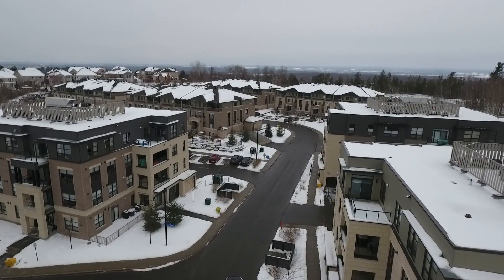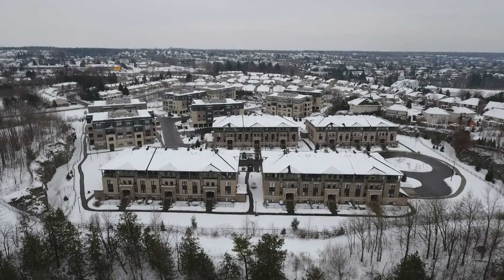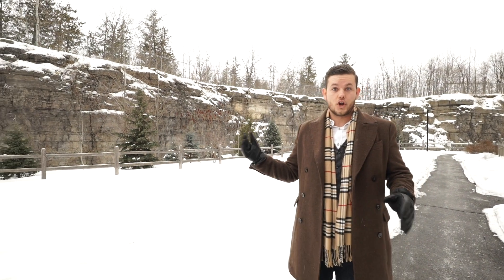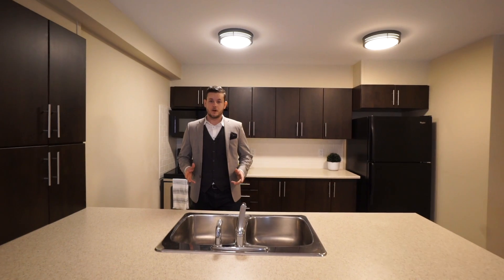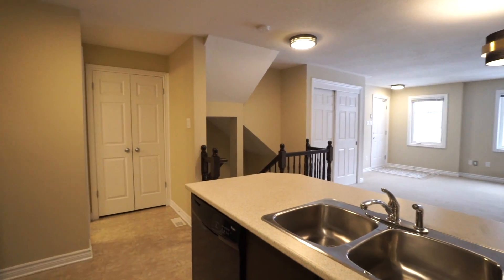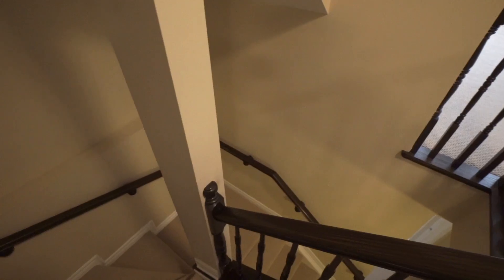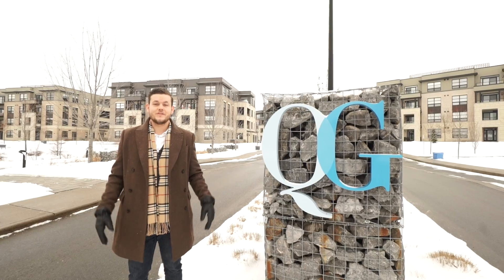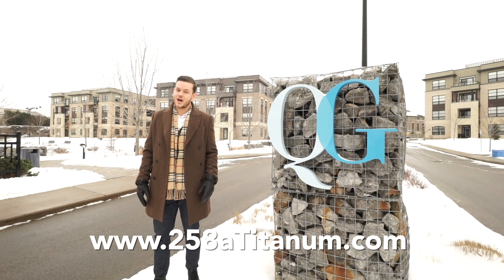Wolfe Real Estate Team | 258A Titanium Pvt | Ottawa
Peaceful, serene & certified green -- Nestled in one of the best enclaves in Orleans, this stacked townhouse is sure to impress. Located in the LEED-certified green community of Quarry Glen & being sold by the only owner this home has known. Bright, spacious and smoke-free, and one of only a handful of premium ravine-facing homes in the development. What else sets this 2-bedroom suite apart from the rest? At the time of construction, the owners opted for an array of upgrades including kitchen cabinets, backsplash, hardware, butler pantry, appliances, bathroom vanity, berber carpets and more. In the summer, enjoy your own private, ravine-facing interlocked patio area that permits BBQ’ing. In the winter, you’ll appreciate your secure, heated underground parking space. Exceptional location surrounded by nature, yet steps from transit and walking distance to amenities and future LRT at Place D’Orleans. This is 258A Titanium Pvt!